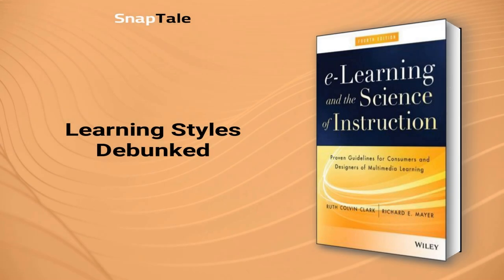e-Learning and the Science of Instruction by Ruth Colvin Clark: 7 Minute Summary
*BOOK SUMMARY*

TITLE - e-Learning and the Science of Instruction: Proven Guidelines for Consumers and Designers of Multimedia Learning

AUTHOR - Ruth Colvin Clark

DESCRIPTION:
📖 Discover the latest research-based guidelines for effective e-learning design with "e-Learning and the Science of Instruction." This practical manual provides evidence-based techniques for engaging learners, optimizing learning games, and using multimedia effectively. Co-authored by renowned instructional research scientist Dr. Richard E. Mayer, this fourth edition is a must-have resource for e-learning designers and educators alike.

TIMESTAMPS:
⌚ 00:00 Introduction
⌚ 01:10 Mastering the Art of E-Learning
⌚ 01:57 Graphic Design for Effective Learning
⌚ 02:16 Effective Graphics in E-Learning
⌚ 02:55 Enhancing Learning with Audio
⌚ 03:28 Learning Styles Debunked
⌚ 03:57 Learner-Centered Material Design
⌚ 05:05 Improving E-Learning Experience
⌚ 05:38 Simplifying E-Learning
⌚ 06:03 Engaging e-Learning Strategies
⌚ 06:50 Final Recap